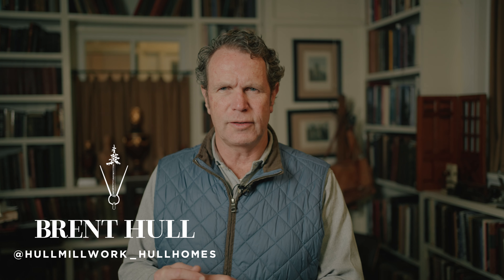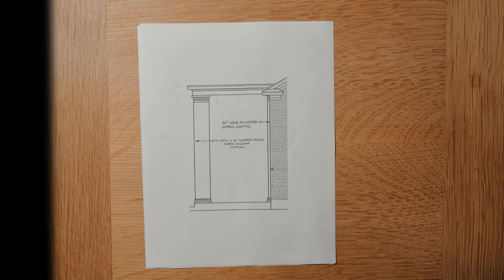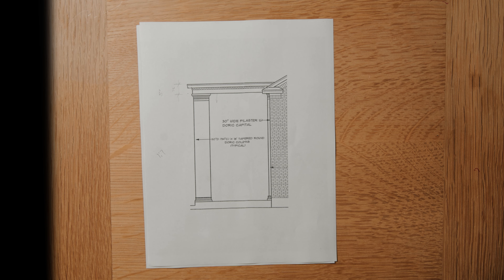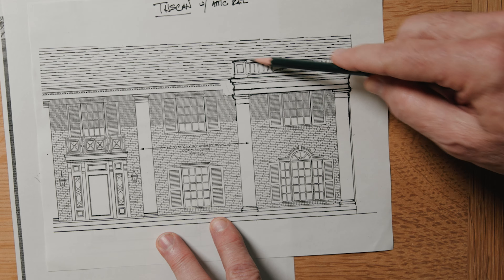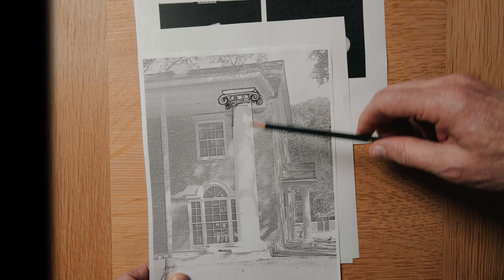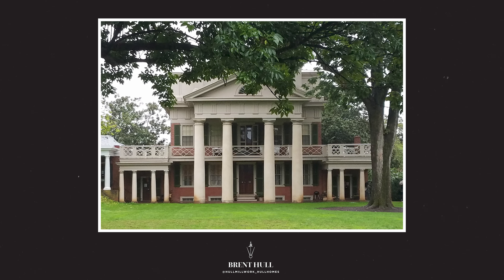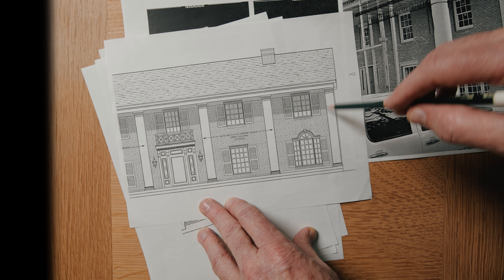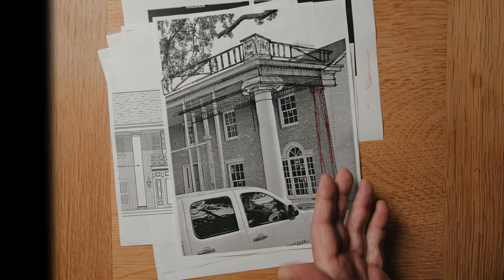Fixing a Front Porch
This job ignores three of the five things Brent talks about in his how to make a porch better video. Brent shows you how he fixed this porch problem on a job six years ago.

Check out our Passion for Craft podcast, all about building and design. There are also great extras that will help you become a better craftsman and builder.

500 Small houses of the 20's- Good designs for period revival homes